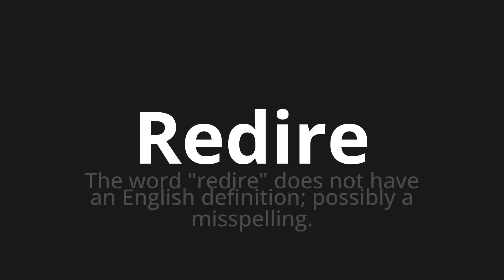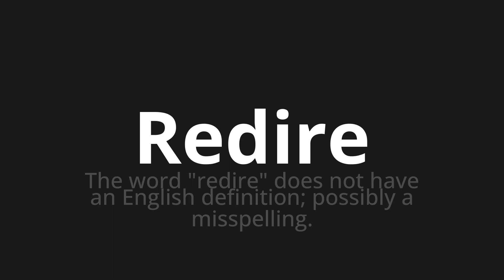How to pronounce Redire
Master the Pronunciation of 'Redire Which Means Redire' - which means : The word "redire" does not have an english definition;Possible has misspelling. 📝 with @BaguettePronunciation 🎓🗣️ - [Your Guide to French]

Learn to pronounce 'Redire' perfectly in French with our easy and engaging tutorial by @BaguettePronunciation! 📖📽️ In this comprehensive video, we provide you with native speaker examples 🗣️👂 and phonetic breakdowns 🎵 to ensure you get the pronunciation just right.

How to say Repeat in French